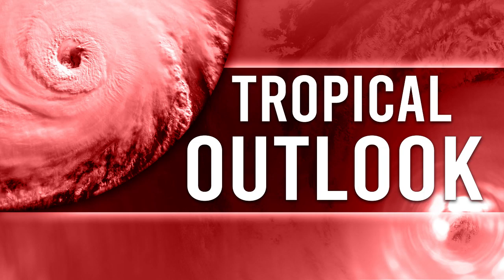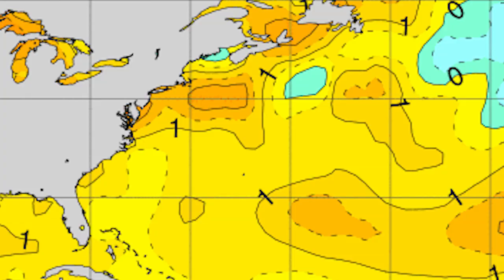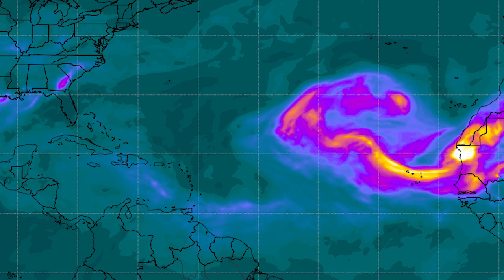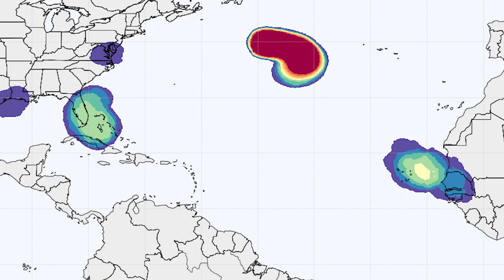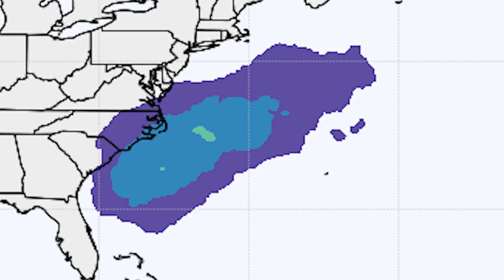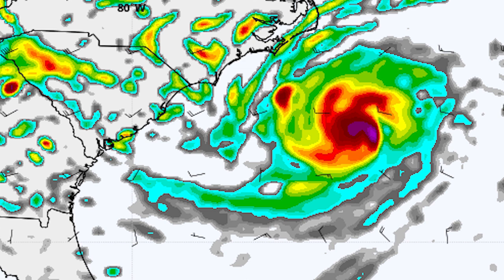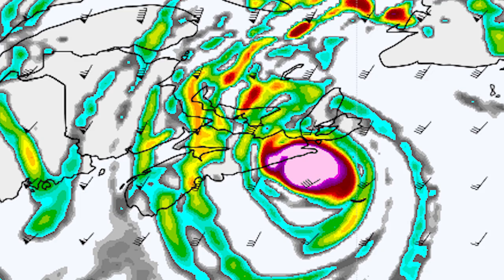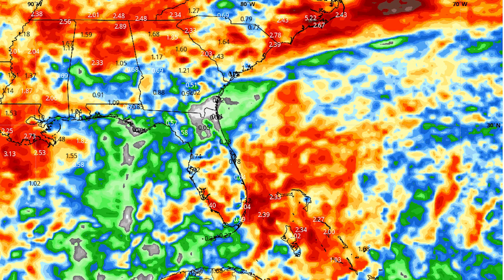East Coast Hurricane?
In this Video we talk about the Tropical Disturbance which could develop into a tropical depression, tropical storm, or even hurricane on or near the east coast of the us, this could easily become a major problem in the near future so stay tuned for updates and don't underestimate it.